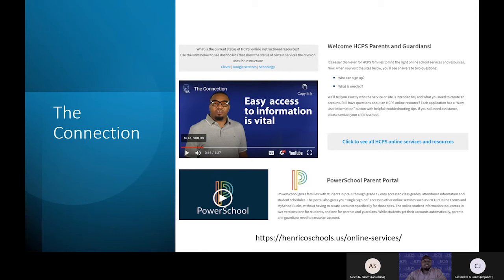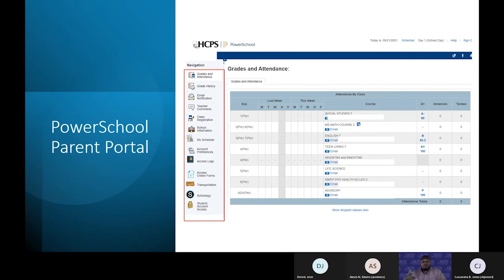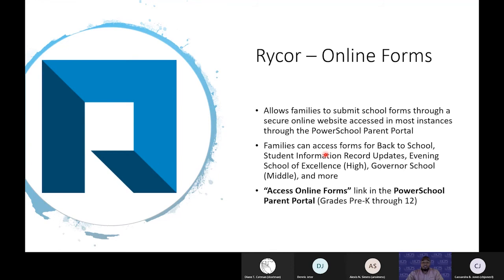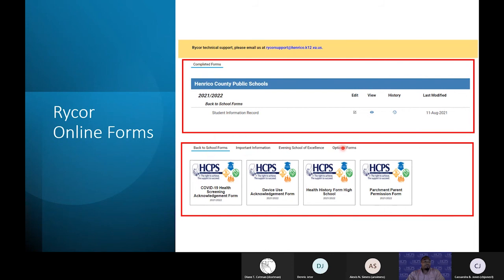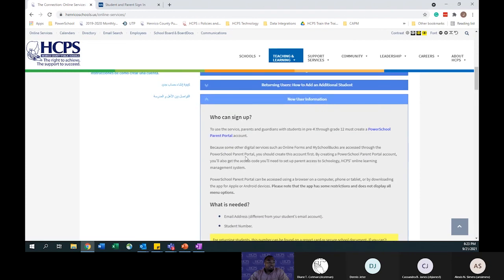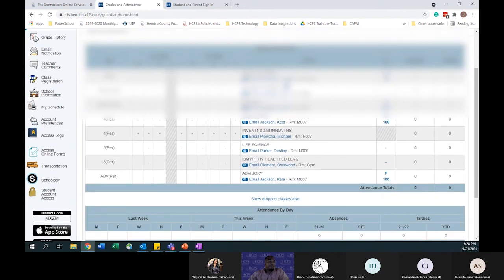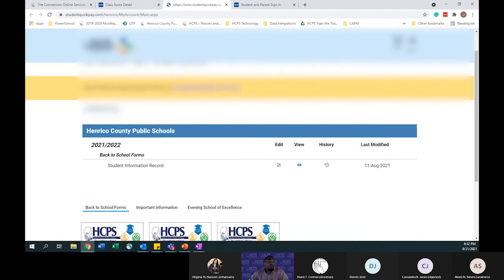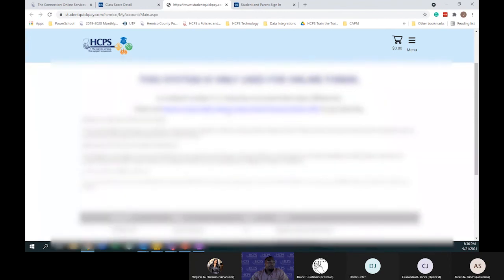Bridge Builders Academy-Exploring the PowerSchool Parent Portal & Rycor Online Forms-Sept 21, 2021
HCPS Online Services: Exploring the PowerSchool Parent Portal and Rycor Online Forms
Tuesday, September 21, 2021 at 6 p.m. (VIRTUAL)

Learning Strand: Information, Access and Opportunities